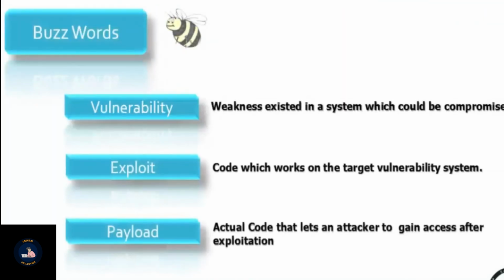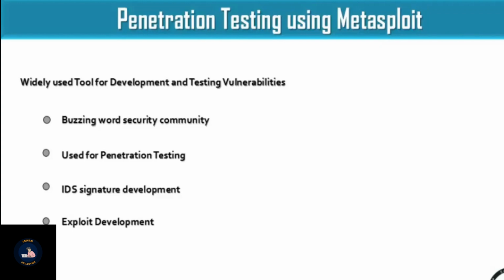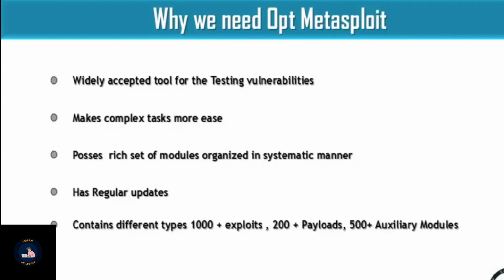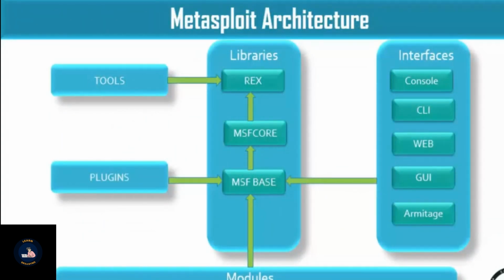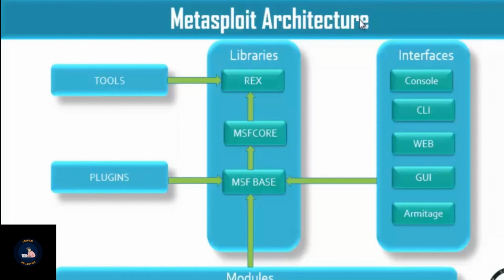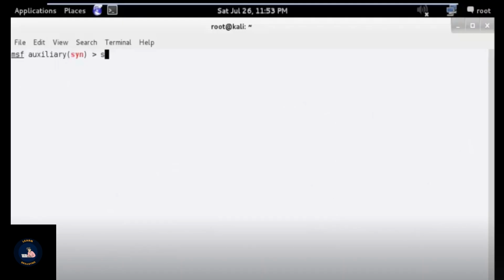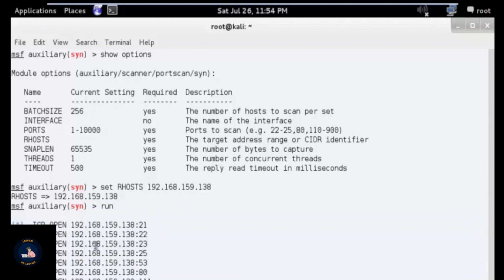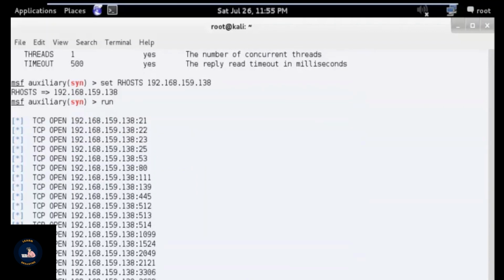How to Hack Like a Pro (Beginner's Guide to Metasploit)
🛡️ Ready to hack like a pro? Start here with Metasploit!

This beginner’s guide walks you through the essentials of using Metasploit, the most powerful penetration testing tool out there. Learn how to set up your environment, run your first exploits, and understand how ethical hackers uncover vulnerabilities — all step-by-step.

🧠 What You’ll Learn:
What is Metasploit and why it’s a must-know tool

Installing and configuring Metasploit on Kali Linux

Basic commands and navigation tips

How to scan for vulnerabilities and exploit them

Using payloads to gain access

Ethical hacking best practices and safety tips

🎯 Perfect For:

Beginners who want to get serious about ethical hacking

Cybersecurity students and enthusiasts

Anyone curious about penetration testing tools